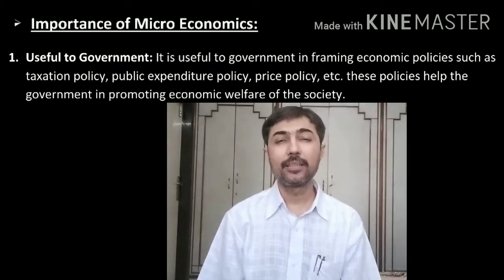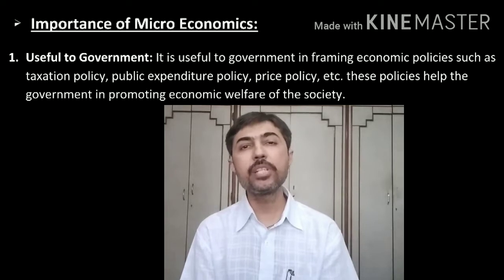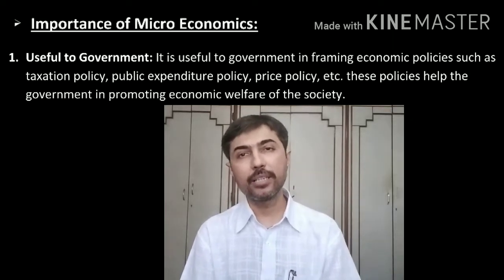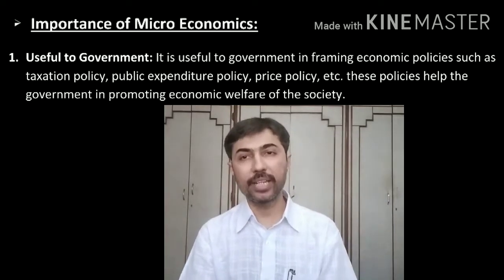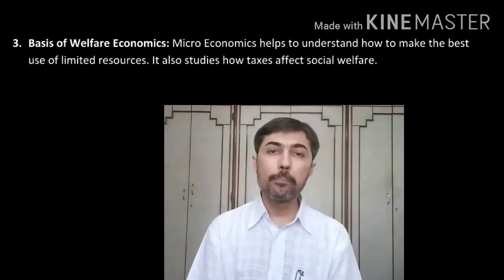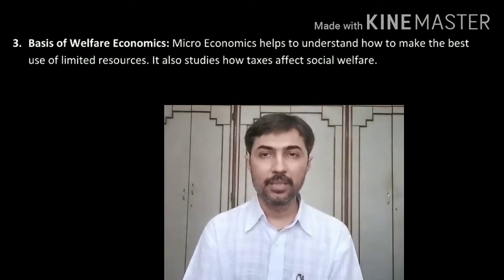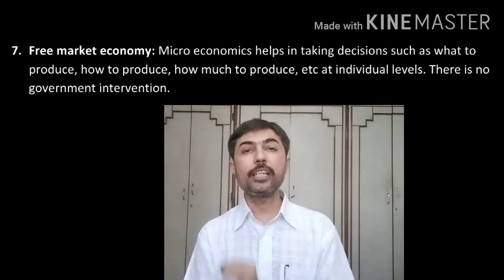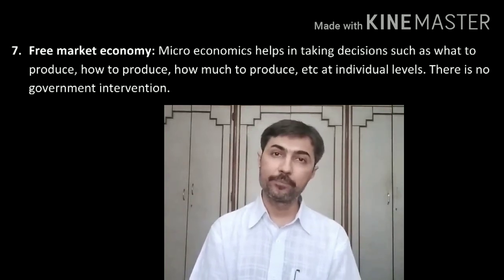S.Y.J.C CHAPTER 1, PART-4, MICRO ECONOMICS AND MACRO ECONOMICS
This is the part 4 for the chapter 1